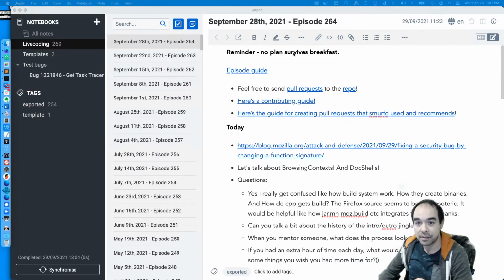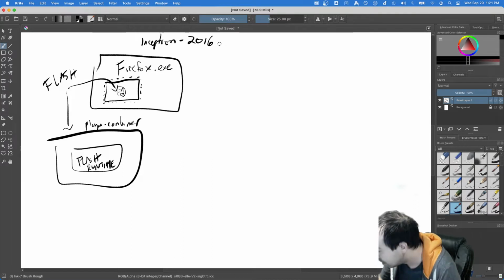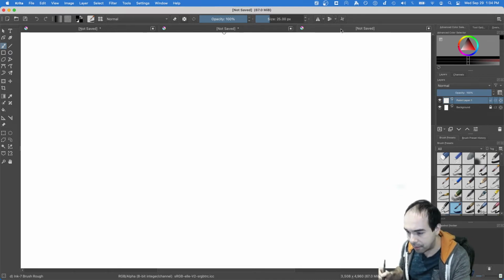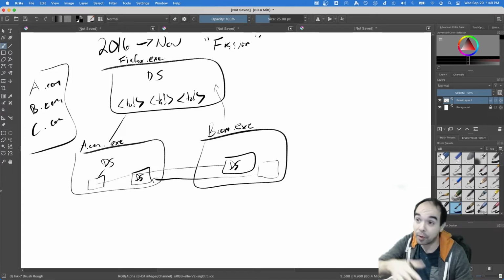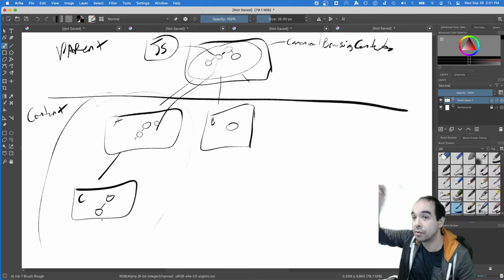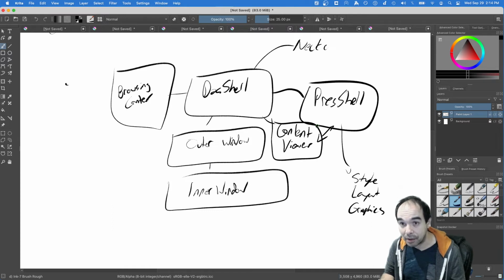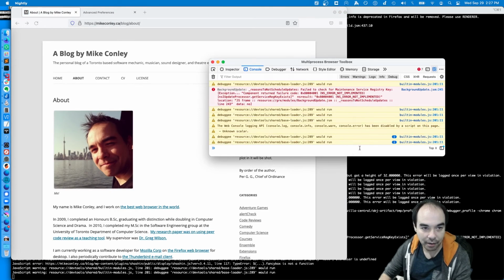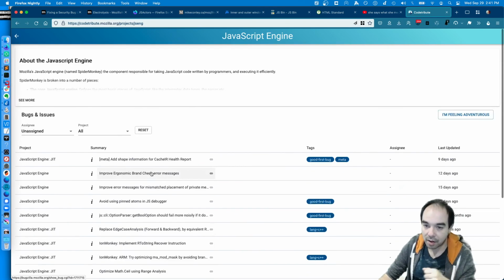The Joy of Coding - Episode 264